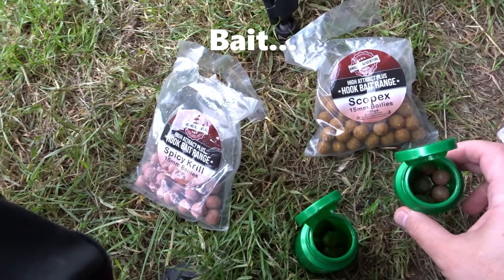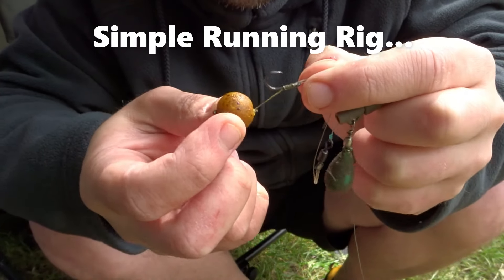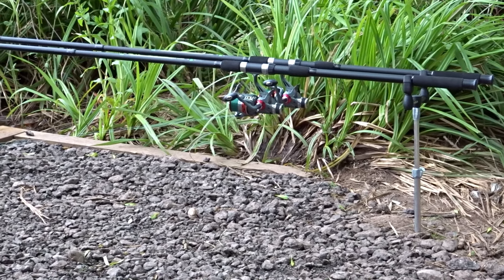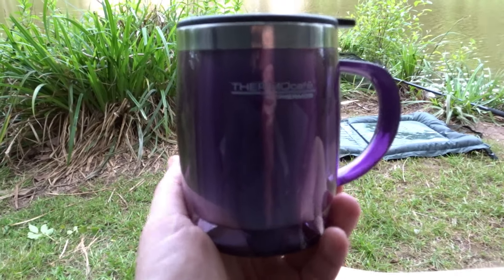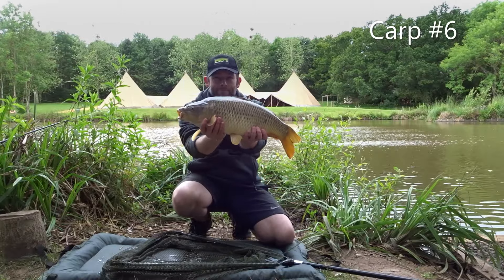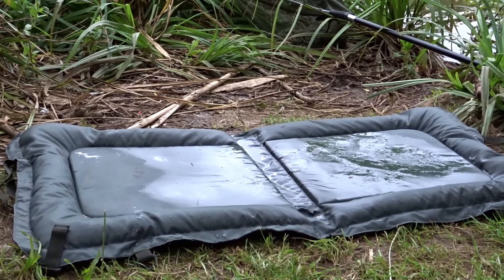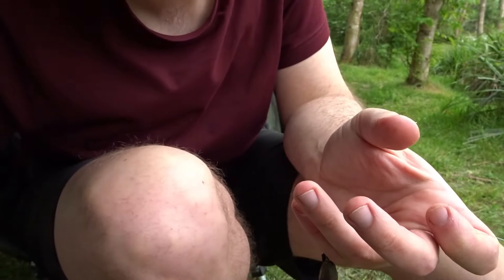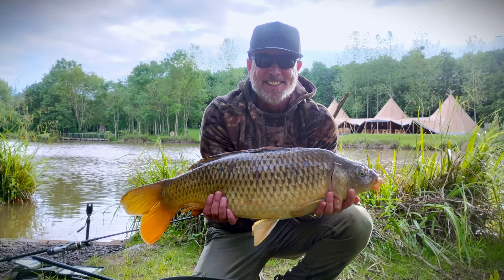June Carp Fishing Session - One Fish After Another!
Carp Fishing session in June using Boilies on Running Rigs.

Amazon UK Link to NGT Carp Unhooking Mat

Amazon UK Link to ThermoCafé by Thermos Desk Mug